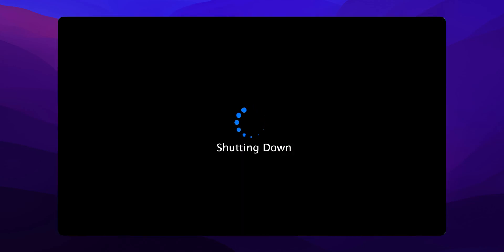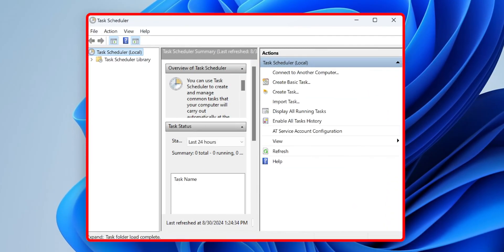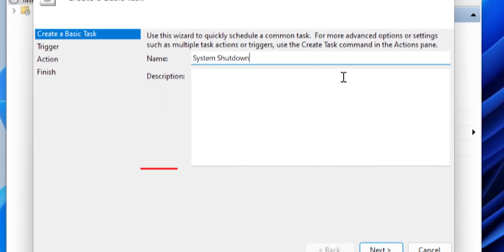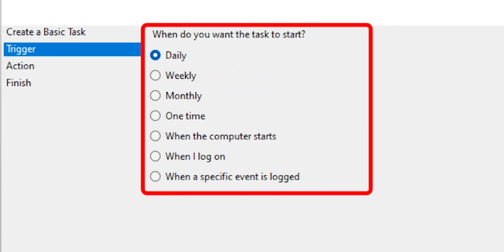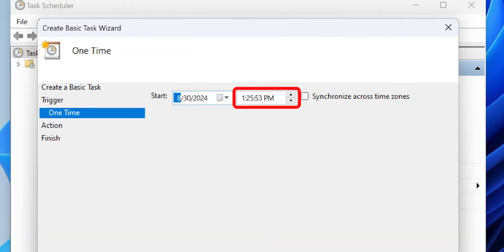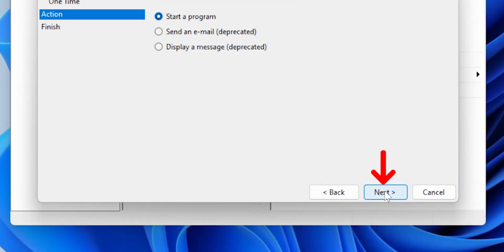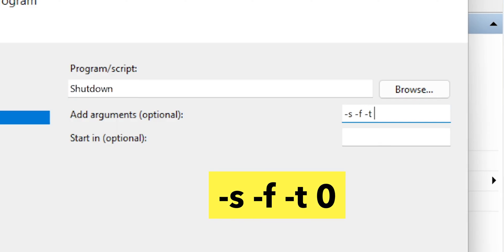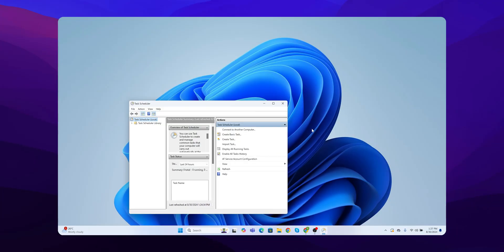How to Auto Shutdown Windows 11 (PC or Laptop)?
In this comprehensive tutorial, learn how to auto shutdown your Windows 11 PC or laptop effortlessly in 2024! Whether you're looking to save energy, enhance security, or streamline your daily routine, this step-by-step guide covers everything you need to know about scheduling automatic shutdowns.

We'll explore various methods including the use of the built-in Task Scheduler, command line options, and third-party applications that simplify the process. You'll discover how to set specific times for shutdown, create shortcuts for quick access, and troubleshoot common issues you might encounter.

By following this guide, you'll gain the knowledge to manage your computer's power usage effectively, ensuring it turns off exactly when you want it to.